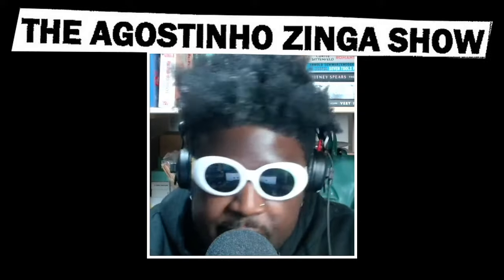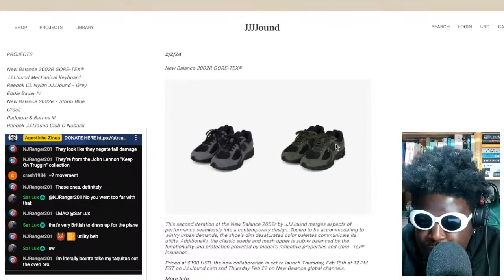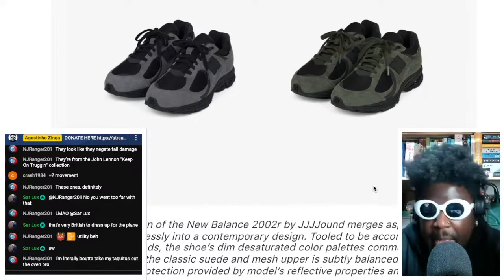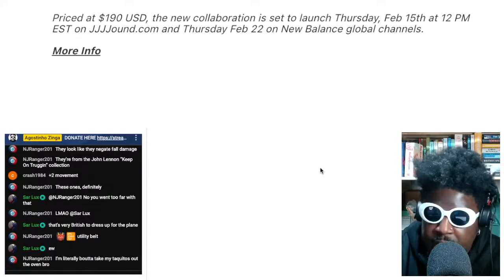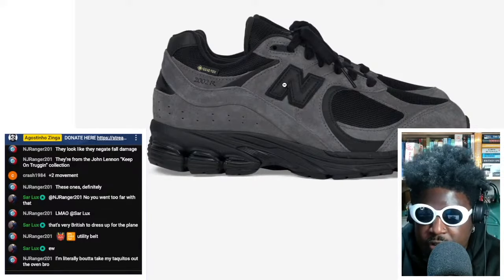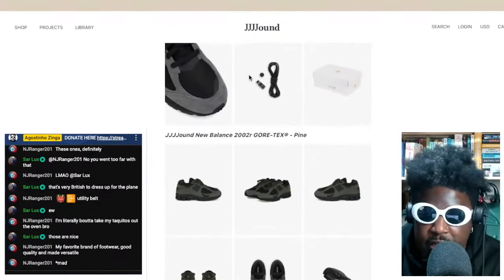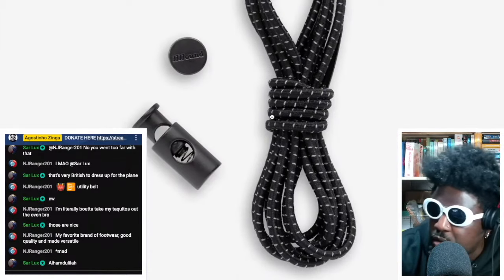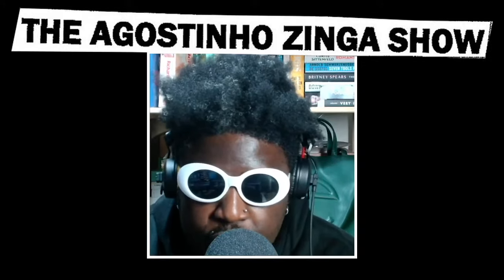JJJJound x New Balance 2002R GORE-TEX® are INCREDIBLE